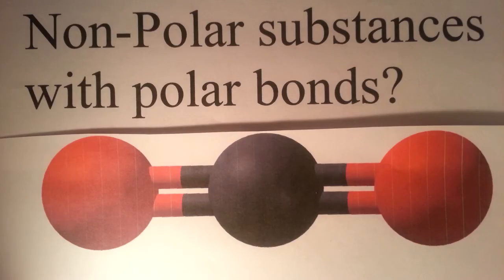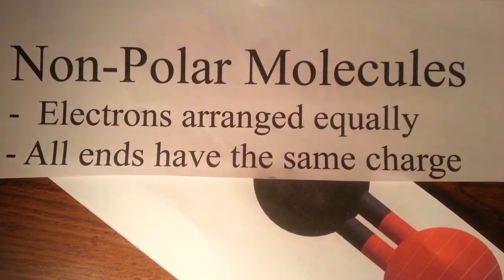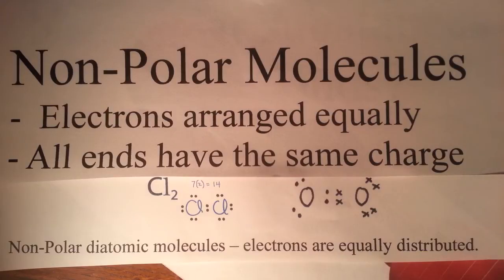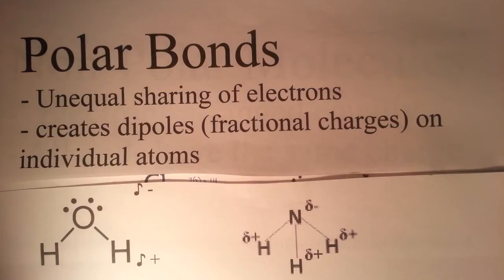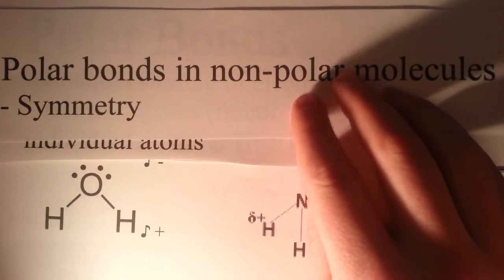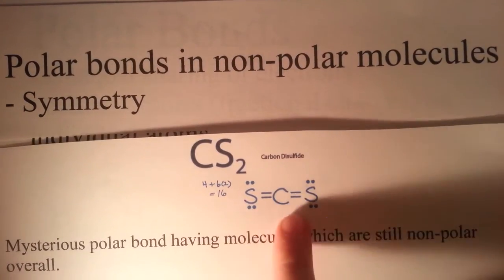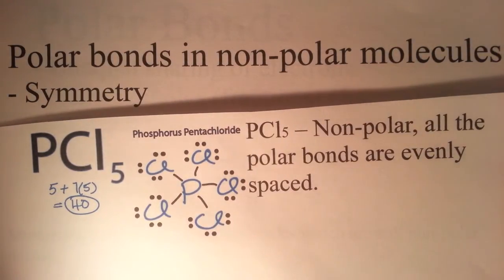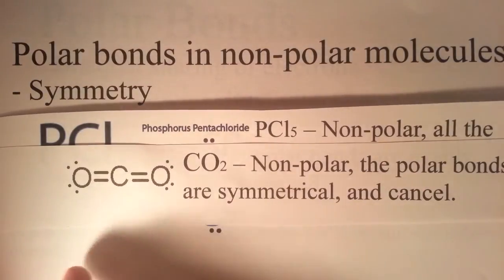How can a non-polar substance contain polar bonds?